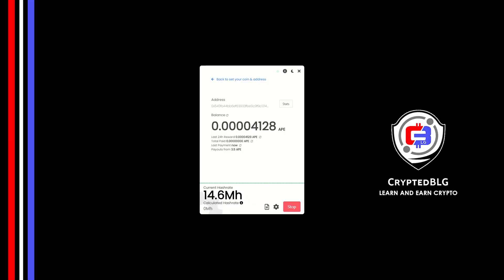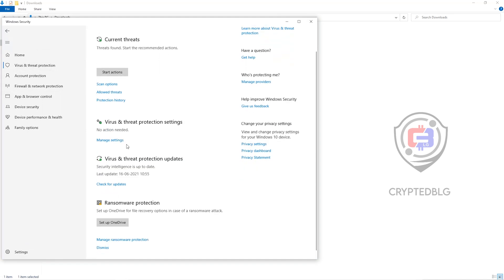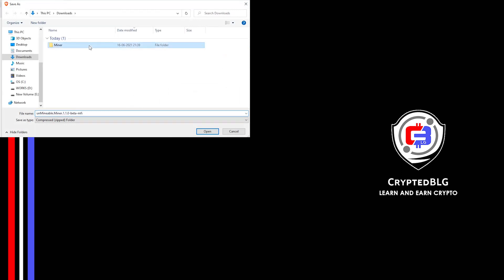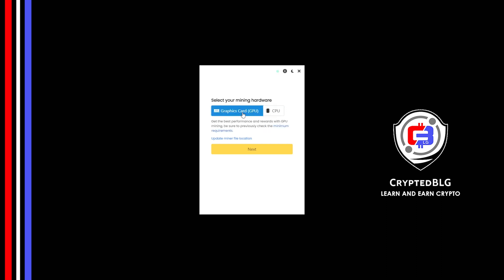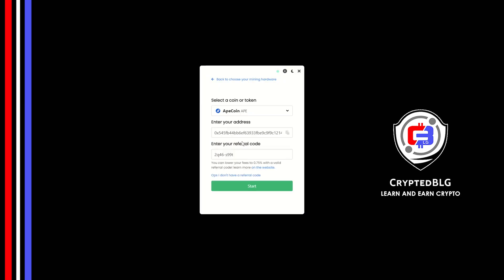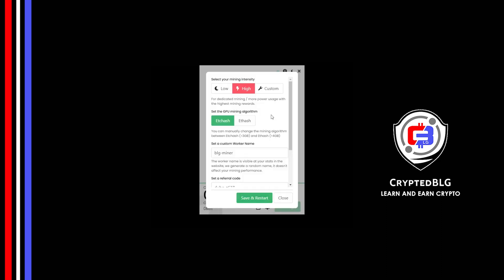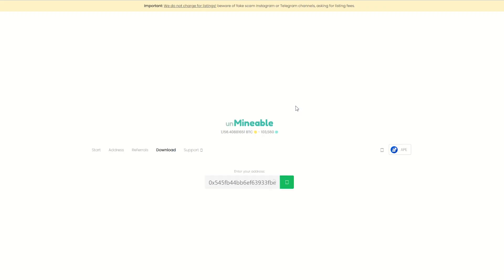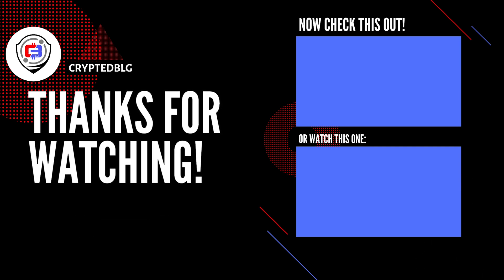How To Mine ApeCoin - Easily Mine Ape Coin On Any Computer or Laptop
This video shows you how to easily mine ApeCoin on any computer or laptop (Windows) using the Mining software (which is free, minus the 1% fee of mining profits, which can be reduced to 0.75% by using the referral code given below).
By following the steps, you can start APE within 3 minutes.

Don't have a Ape Crypto Wallet?
Create a wallet on one of these!

Timestamps
0:00 Intro
0:19 Create New Folder
0:27 Windows Security Settings
0:52 Download Miner
1:05 Extract Miner
1:17 Select Mining Hardware
1:37 Select Coin & Enter Your Wallet Address
1:54 Referral code
2:05 You're Mining ApeCoin !
2:12 Settings
2:19 Mining Intensity
2:22 Mining Algorithm
2:36 Other Settings
2:52 Web Dashboard
3:05 Outro

Tags & Hashtags
how to mine ApeCoin 2022, how to mine ApeCoin in 3 minutes, this beginner friendly mining tutorial, the best way to mine ApeCoin for beginners, easily mine ApeCoin on any computer, mine ApeCoin on windows, mine ApeCoin at home, easy way to earn passive income, how to mine your first ApeCoin , How to mine ApeCoin , ApeCoin cryptocurrency, how to mine ApeCoin